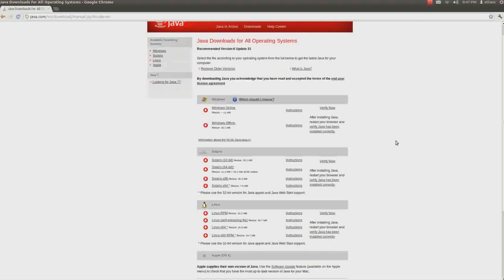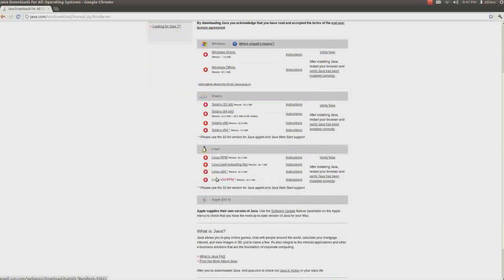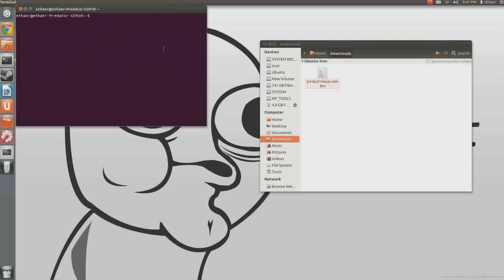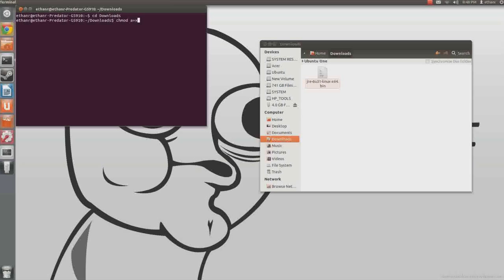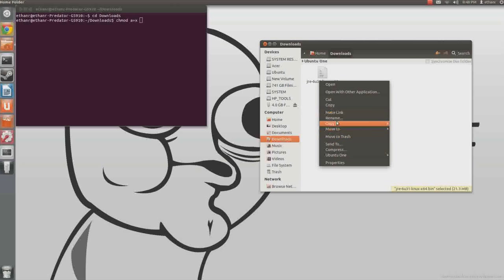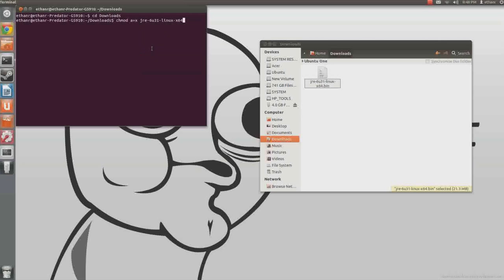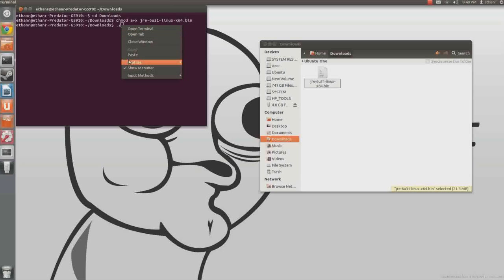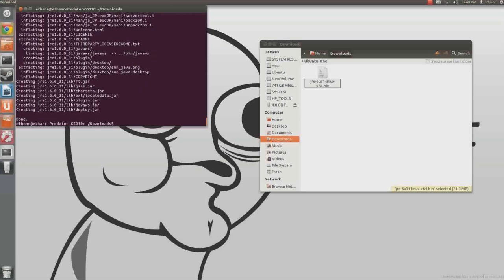How to Install Java On Linux Ubuntu 11.10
Step 2 : Open Terminal
Step 3 : Type cd Downloads
Step 4 : Type Chmod a+x nameofjavainstaller.bin
Step 5 : Type ./nameofjavainstaller.bin